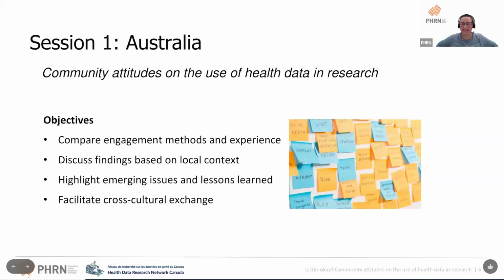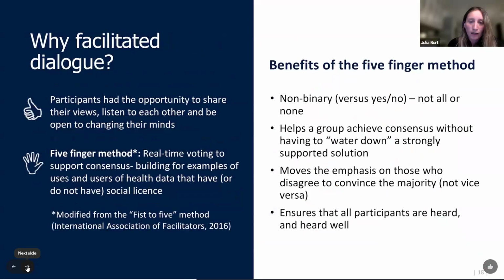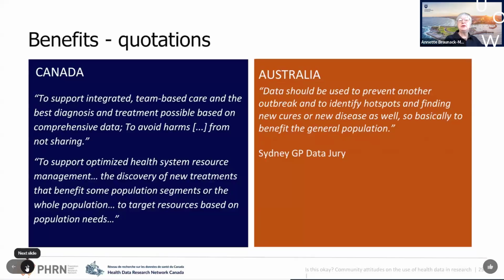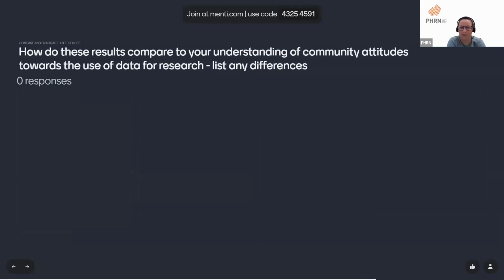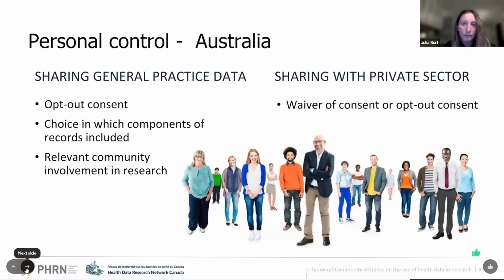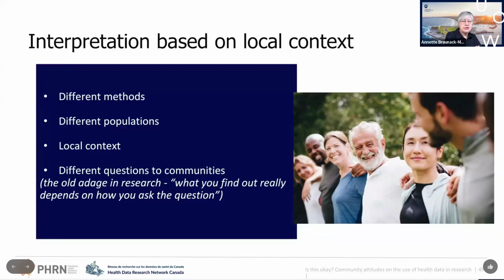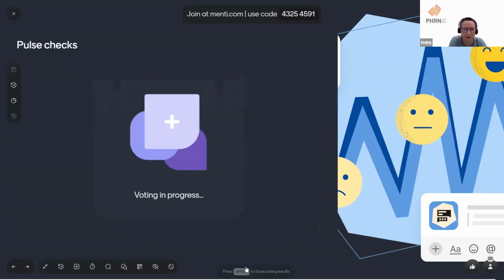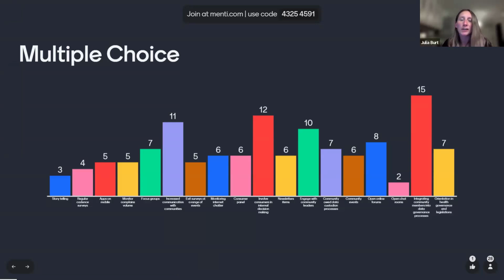PHRN + HDRN Community attitudes on using health data in research